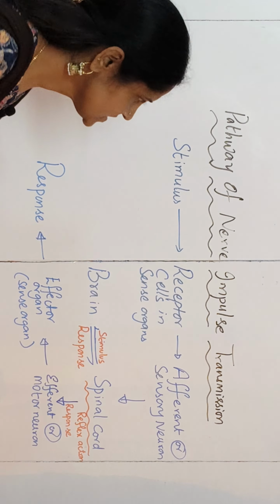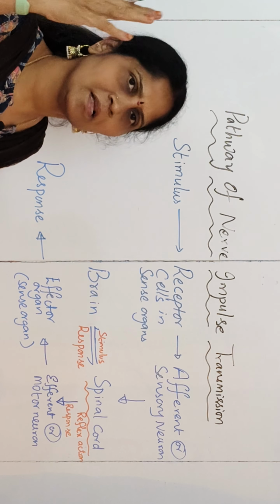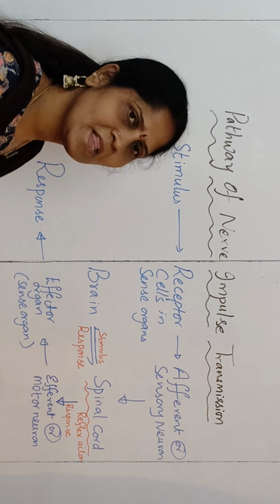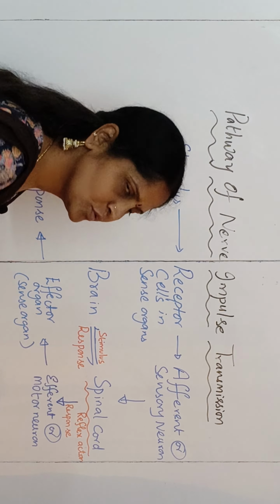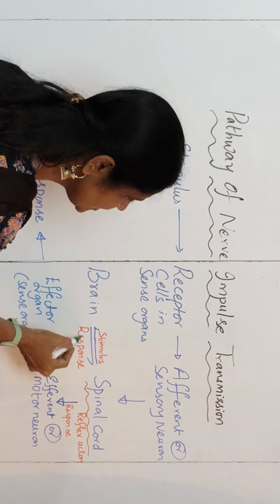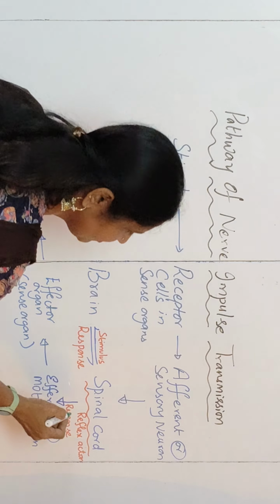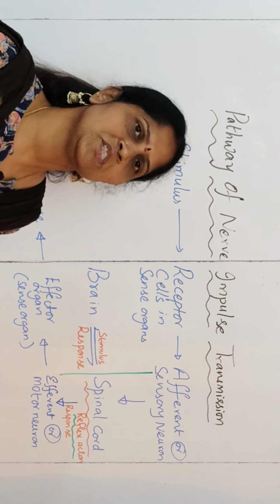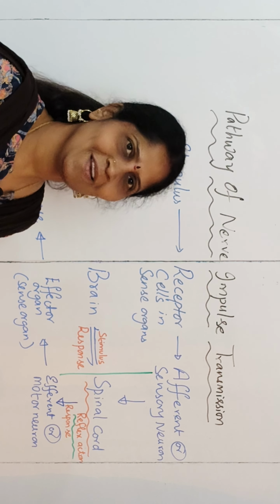Pathway of Nerve Impulses to Brain via Spinalcord